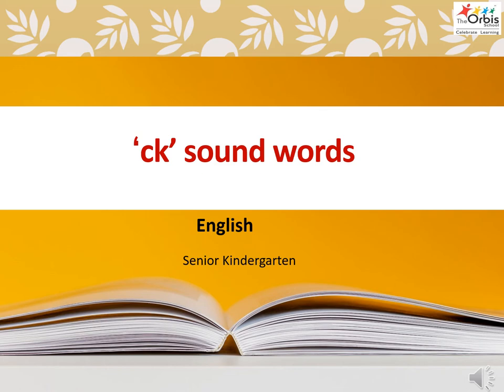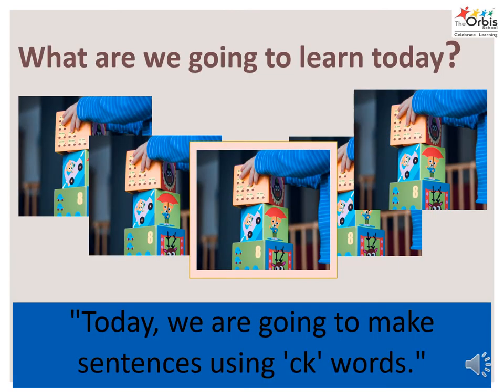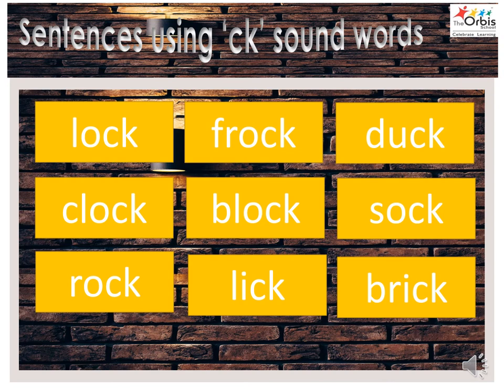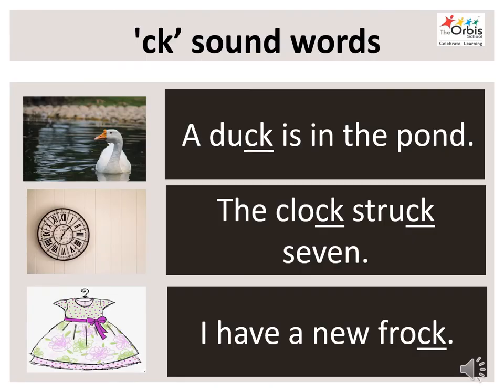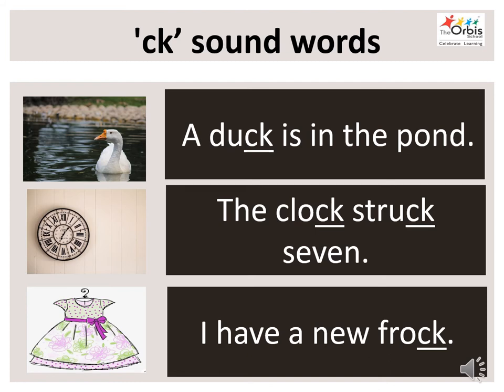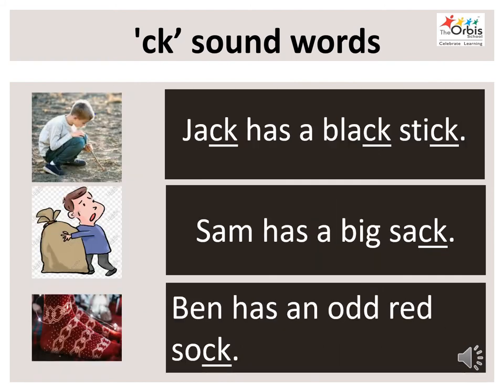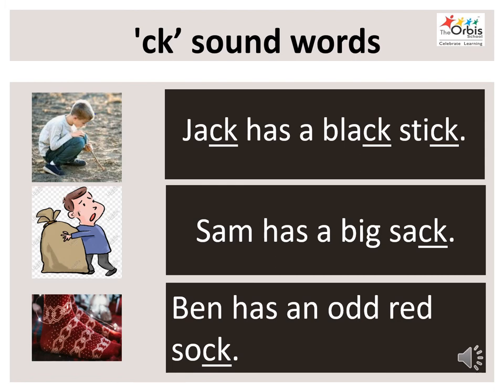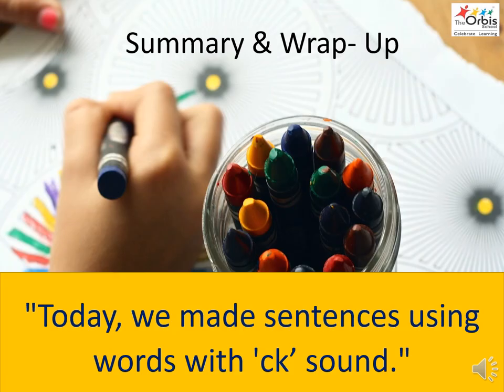The Orbis School - M - Sr KG - 'ck' sound words - Part 2